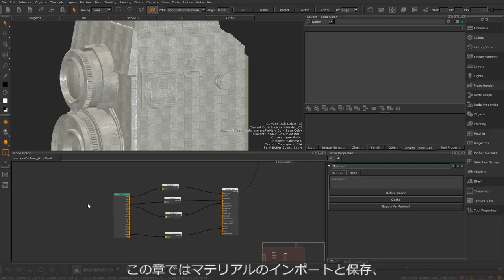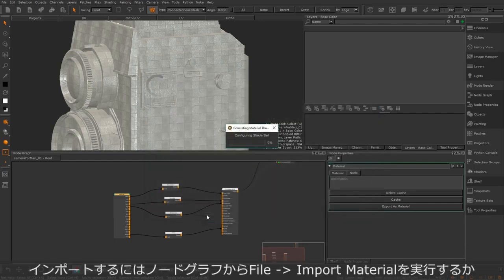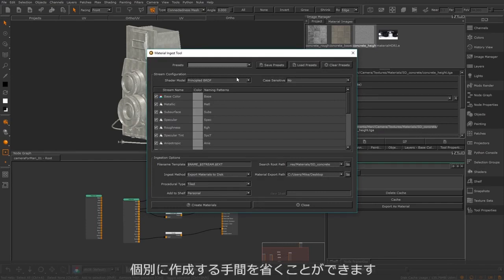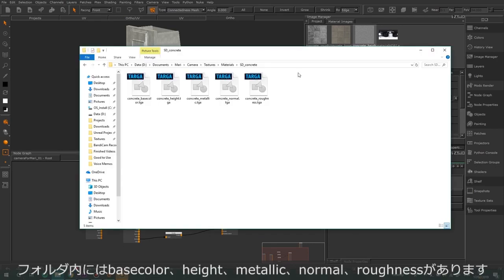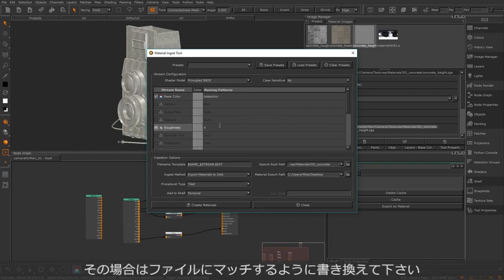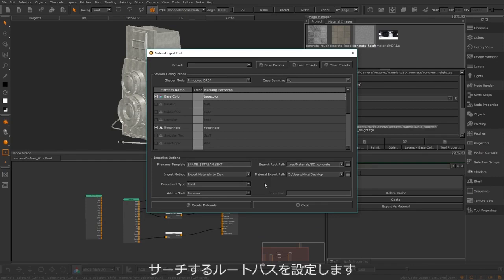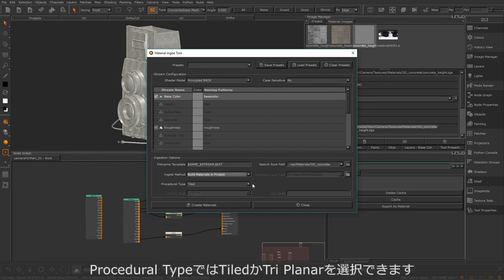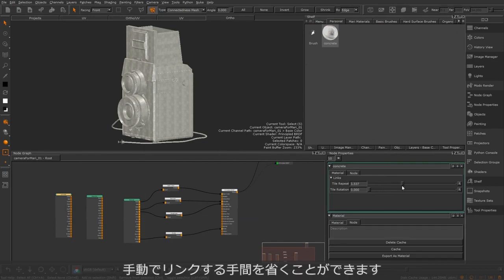Mari Part17 マテリアルインジェストツール